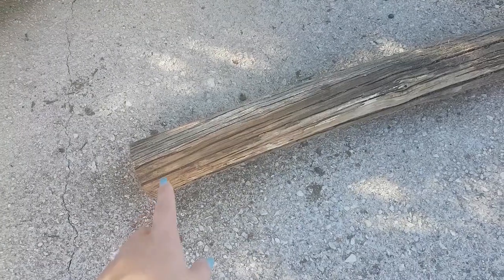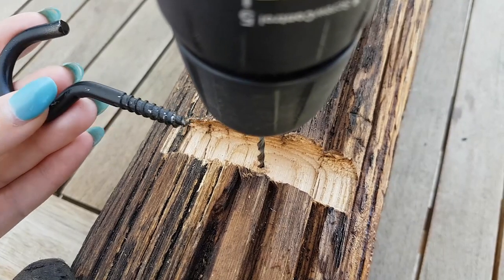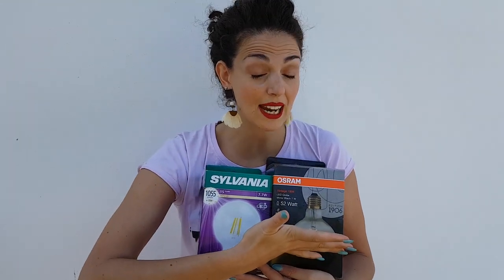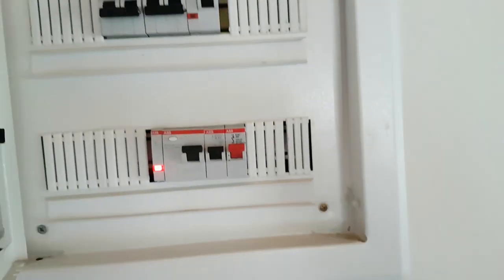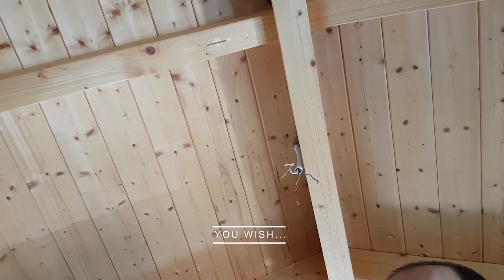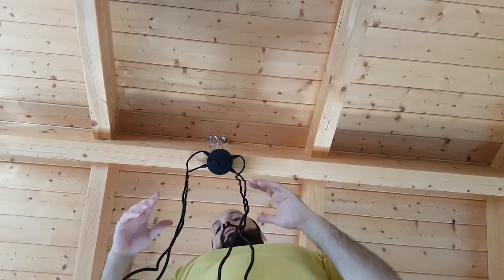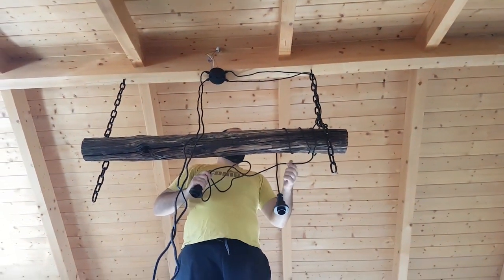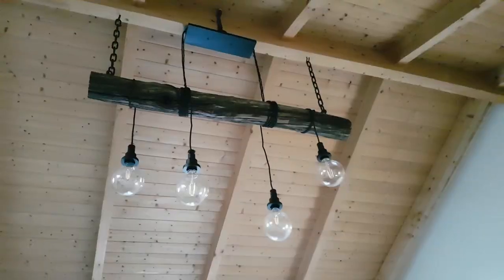DIY A CHANDELIER FROM A STICK. All the electrical passages explained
I really wanted to give my house an industrial touch. So I had for years in mind a woodden chandelier with black iron details. Finally, one day I found the perfect stick to start the process.
I live a couple of links where you can find the long cables to start the process